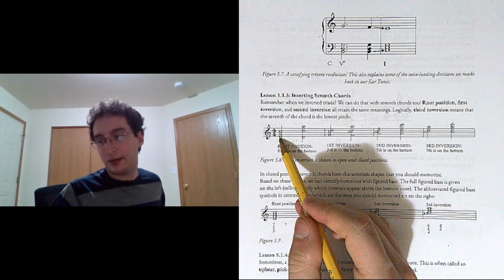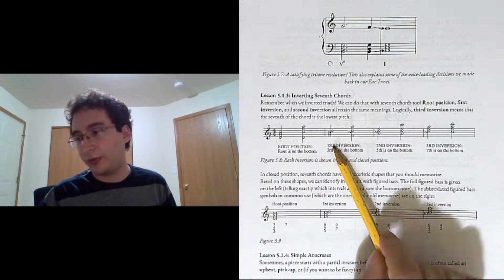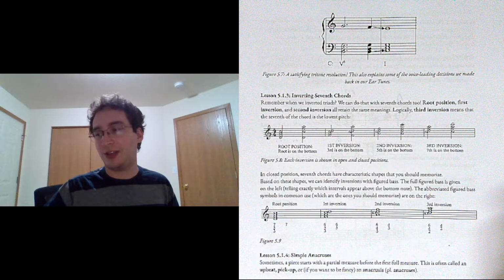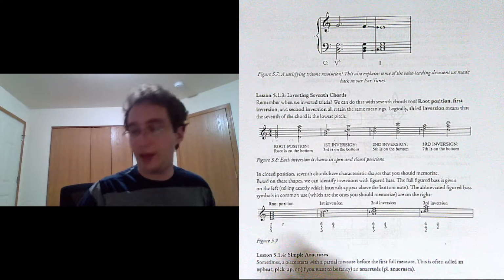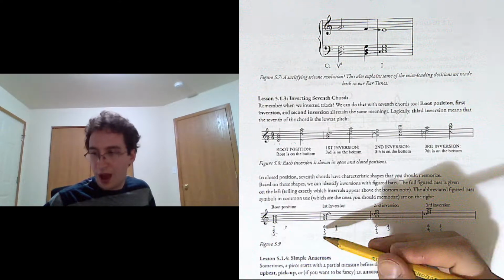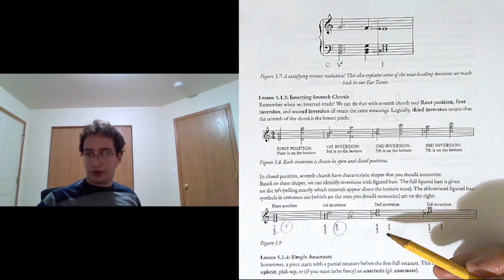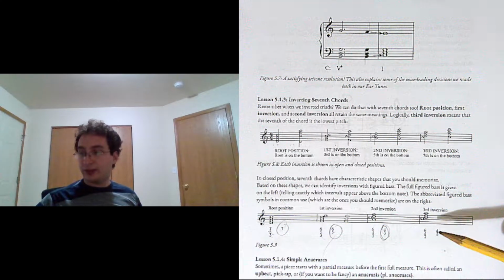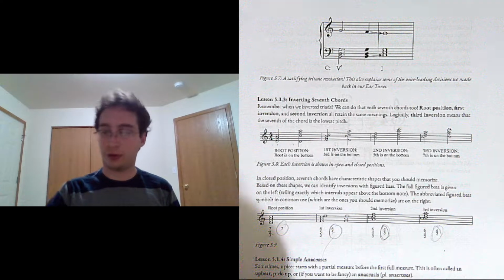Lesson 5.1.3: Inverting Seventh Chords